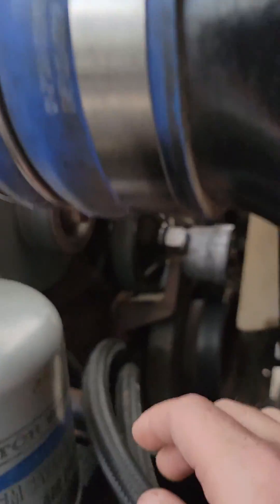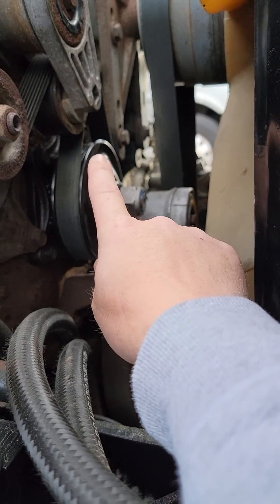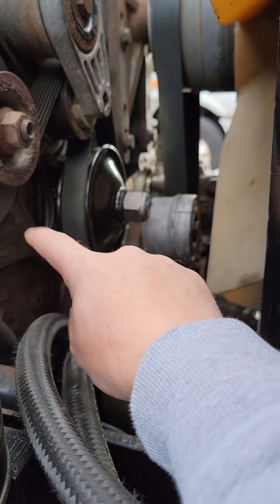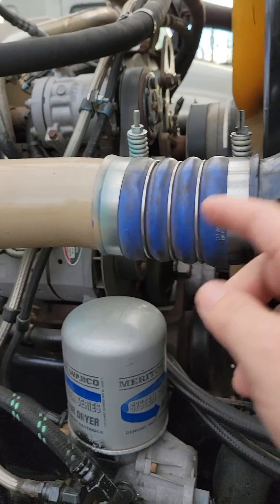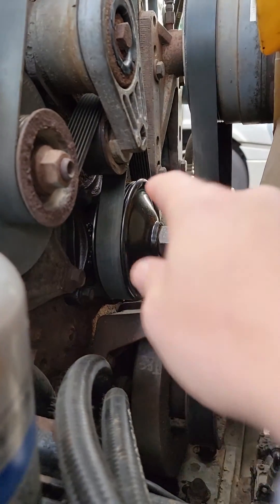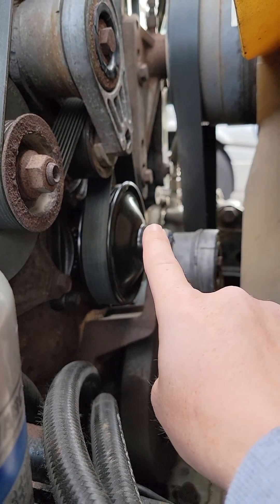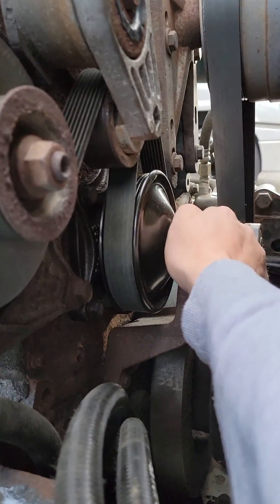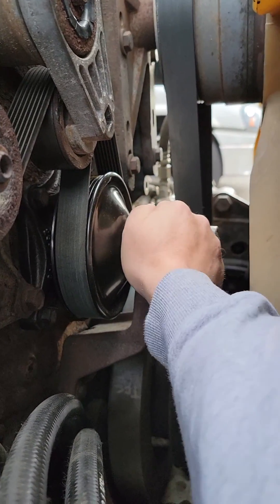14L bull gear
series 60 14L bull gear. inspection and prevention maintenance.